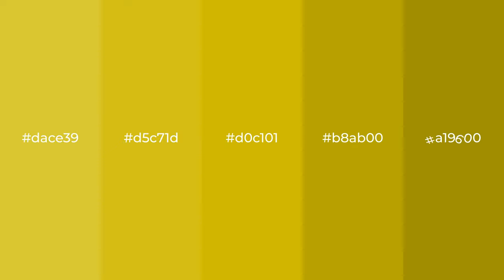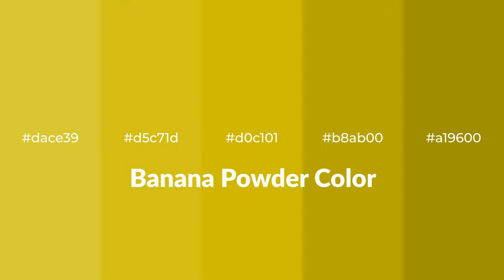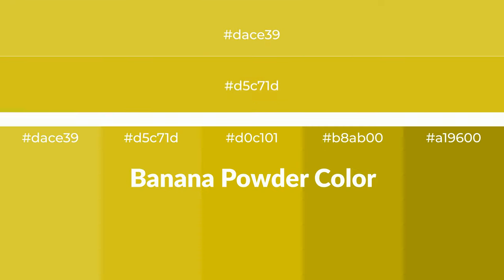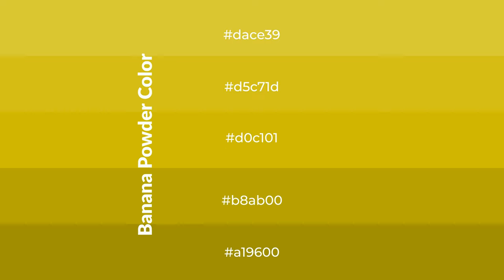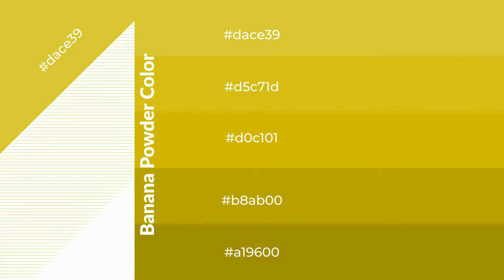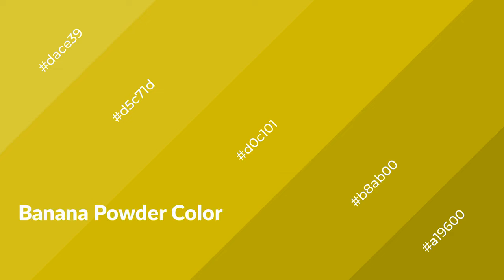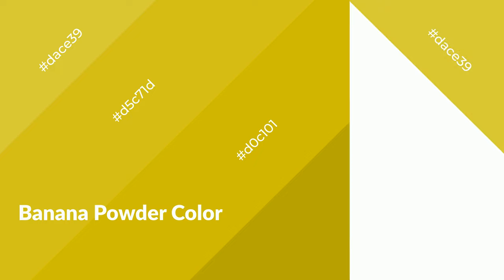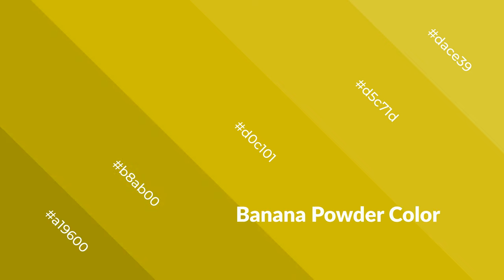Shades & Tints of Banana Powder color d0c101 A Warm Green color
Shades of Banana Powder color d0c101 Warm Shades of Banana Powder color with Green hue for your project!

Shades
Hex b8ab00

Tints
Hex d5c71d

Banana Powder is a warm color, and it emits cozier and active emotion. Warm colors are symbols of warmth, fire, heat, and sunshine. It also evokes joy, passion, love, and even anger emotions. You can see them used in Restaurants and Gyms.